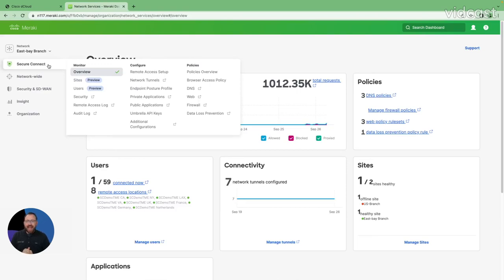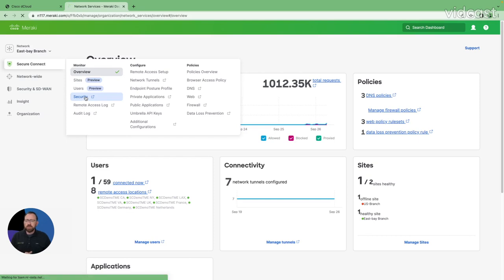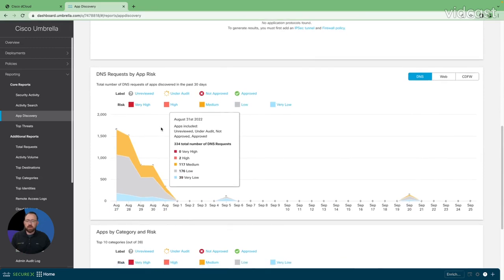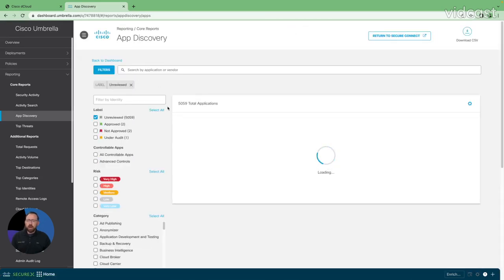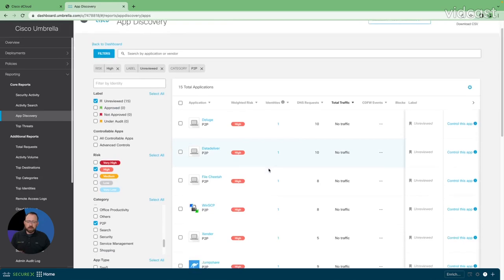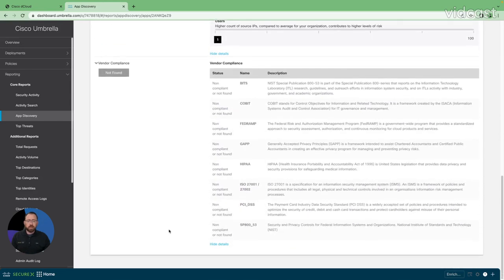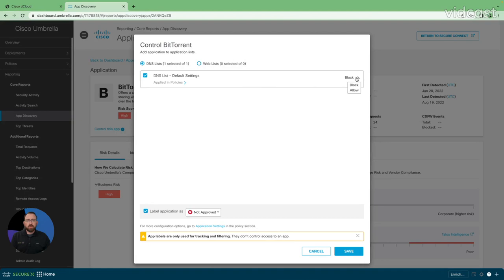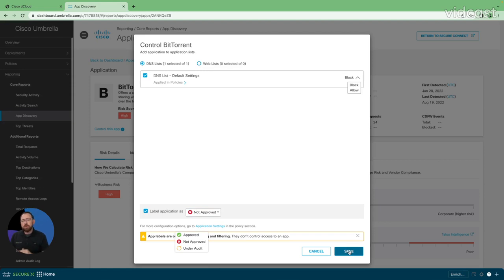Cisco Secure Connect Demo: How to Run the Application Discovery Report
Now it's easier than ever to monitor and help secure the many apps used across your network.

In this video, Cisco Meraki Technical Solutions Architect Gary Geihsler demonstrates how to run the Application Discovery report using Cisco Secure Connect, Cisco's unified SASE solution.